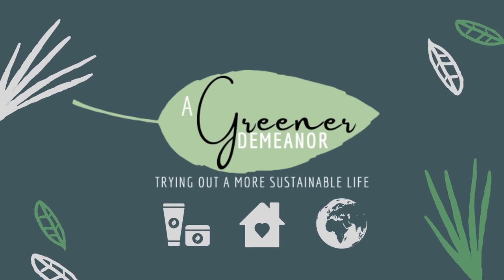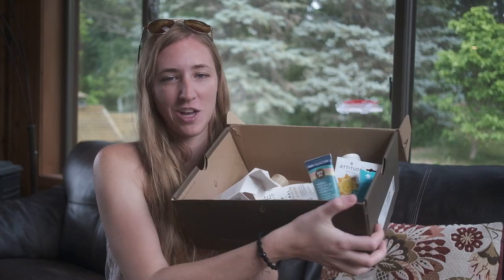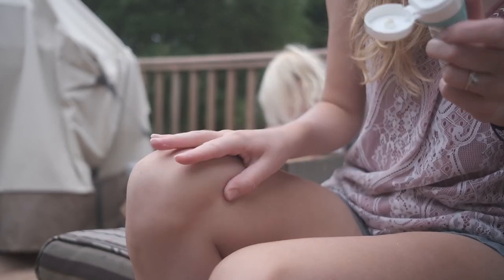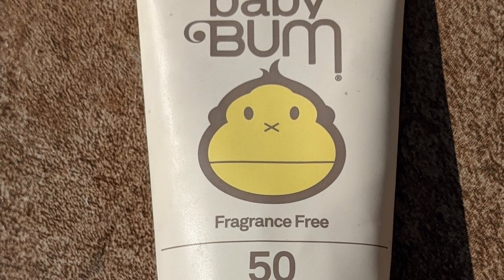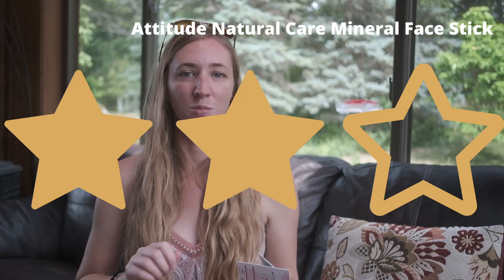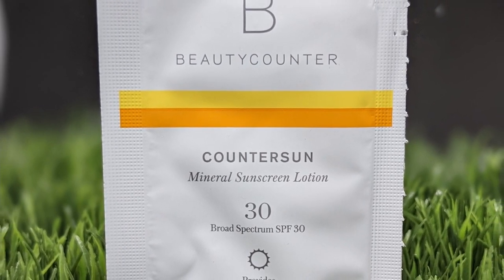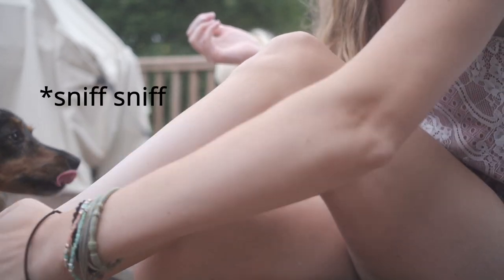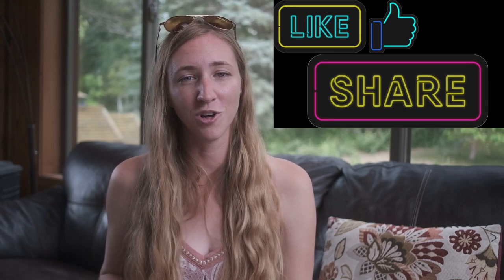Best Eco-Friendly Sunscreens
I tried out 23 eco-friendly sunscreens so you don't have to! Here's my reviews on what worked, what didn't work and a little info about the companies that produce these sunscreens. This is part 3 of my Complete Guide to Sunscreen as part of our 52 Week Challenge on trying out a more sustainable life.

I will always tell you my true opinion of the products I’ve used but I also aim to give you options so you can live your greenest life. Thanks for supporting the site and my mission.

Here are some of my favorite sunscreens I tried out:
***All Good Mineral Sport Sunscreen SPF 30
***All Good Sunstick Mineral Sunscreen For Face, Nose, Ears
***Thinksport SPF 50 Mineral Sunscreen
***Bare Republic Sport Mineral Sunscreen and Sunblock Body Lotion with Zinc Oxide
***Blue Lizard Sensitive Mineral Sunscreen with Zinc Oxide
***Beautycounter Countersun Mineral Sunscreen Lotion
***Mycelle Dermaceuticals Sun Shield SPF 28 Unscented
***Acure Radically Rejuvenating SPF 30 Day Cream
***Sun Bum SPF Sunscreen Lip Balm

📸 Filmed on: Fuji X-T4 and Google Pixel 4a

Do not take any of my recommendations as official medical advice. A Greener Demeanor makes no warranty as to the accuracy or reliability of any information obtained through the site or that a product or method will meet your expectations. Use products and advice at your own risk. These views are my own.